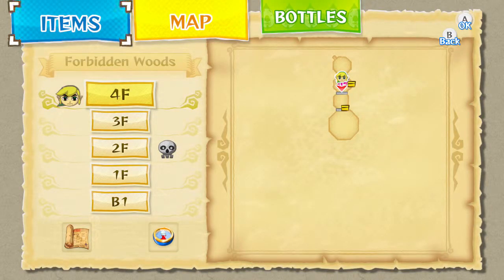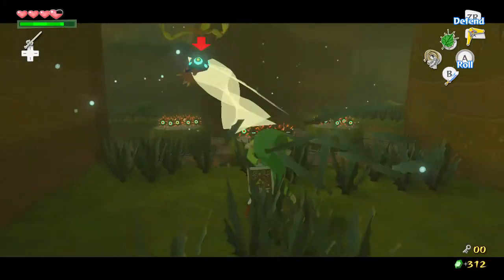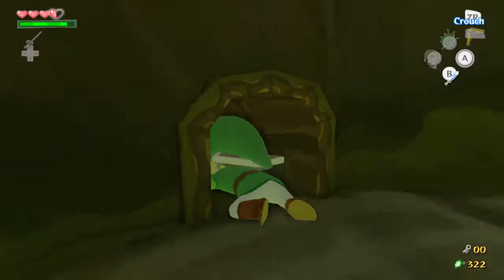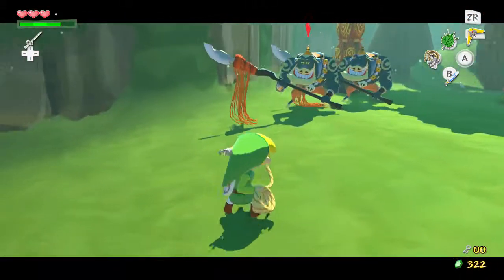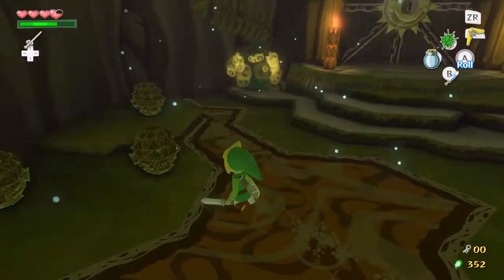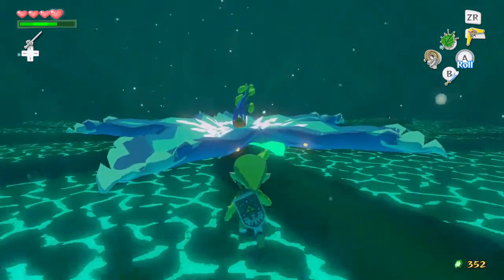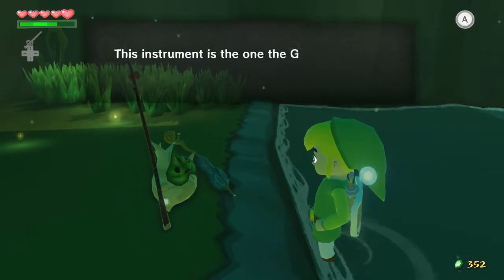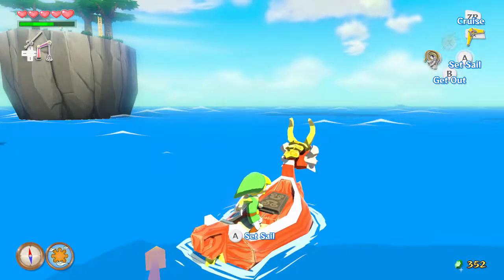The Legend of Zelda The Wind Waker HD Episode10 Forbidden Kalle Demos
Time to end the Forbidden woods, now that we have the Boomerang we can delve deeper in the Woods to save Makar.